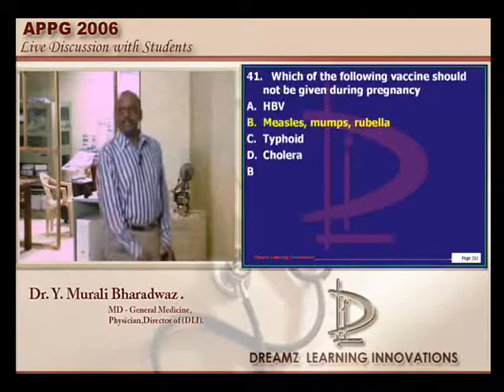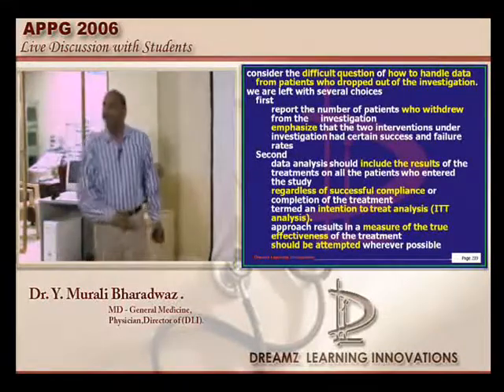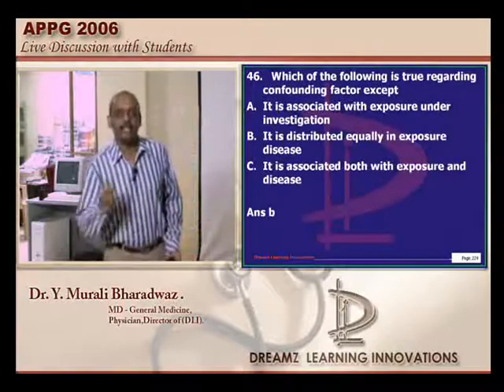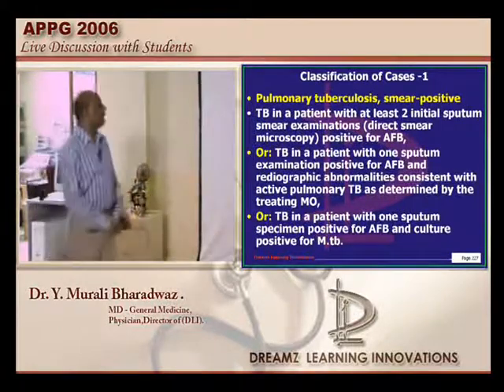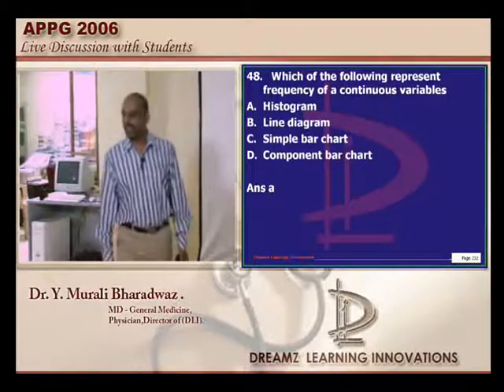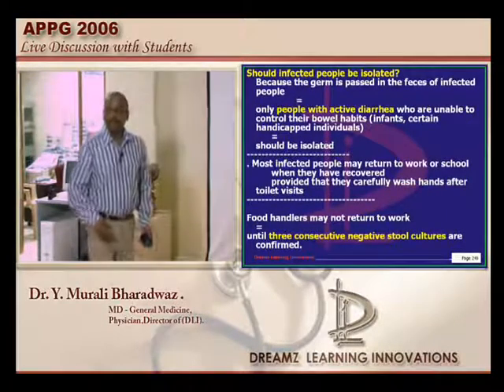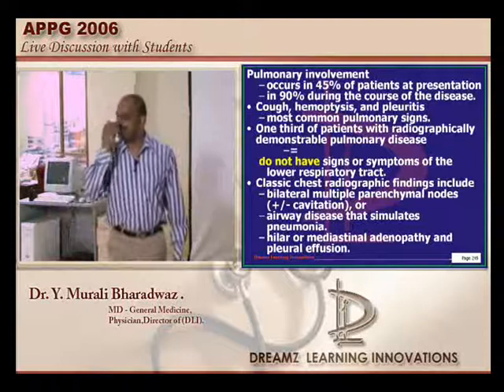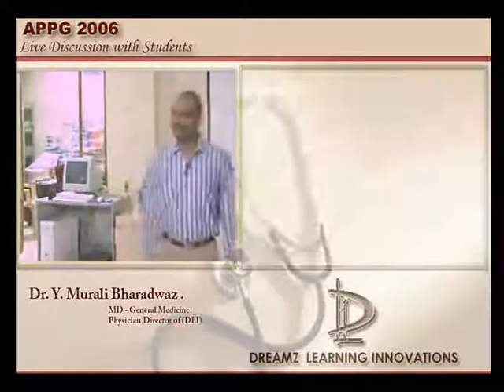NEETPG Coaching APPG 2006 Lec 07